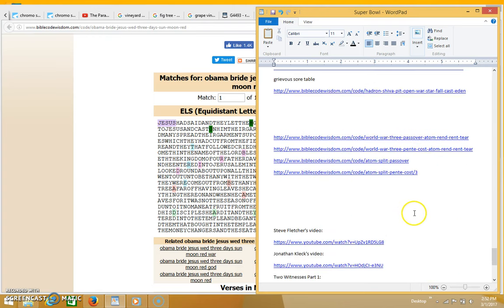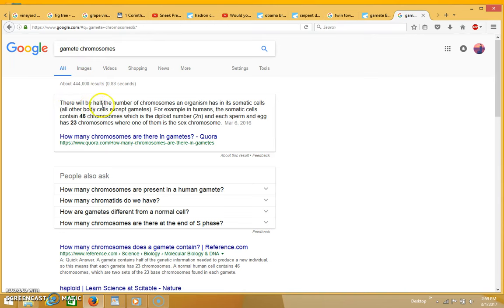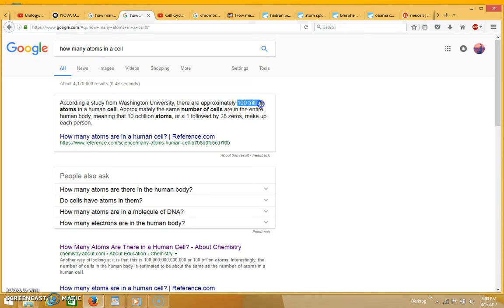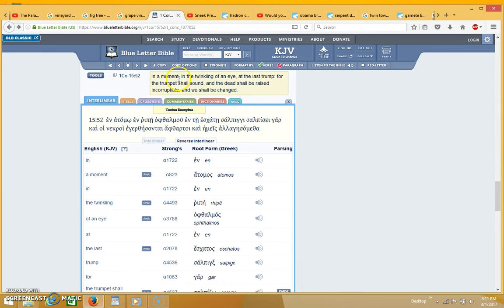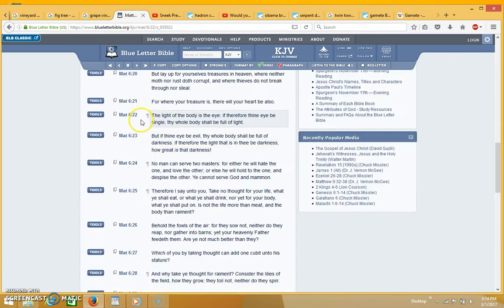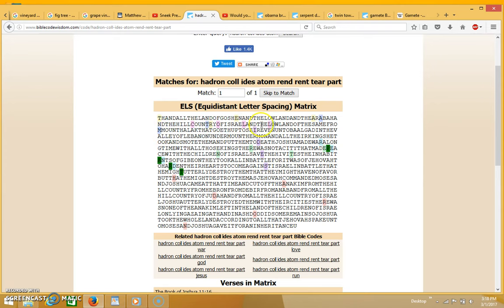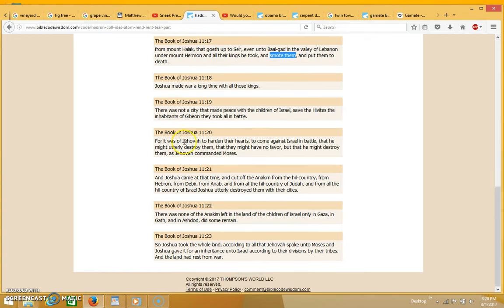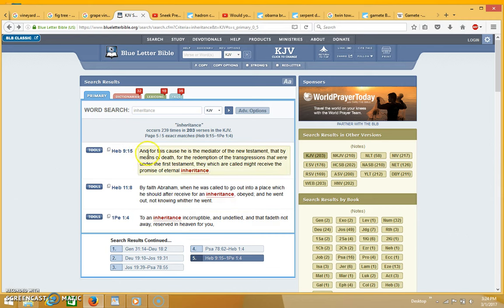The Serpent and the Sheep..Plus Hadron Collider...It's all about DNA pt. 2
In this video, I go over a table on the Hadron Collider, which comes up in Joshua 11. And I explain how I believe this, once again, proves that it's all about DNA. I will try to go over the rest of the Hadron tables in a future video.